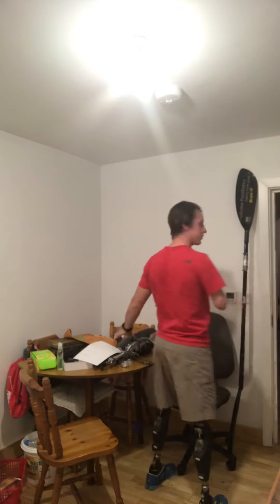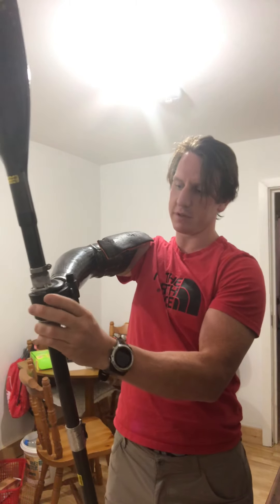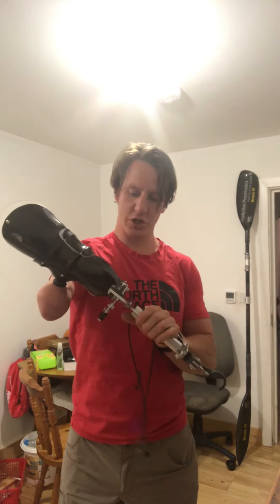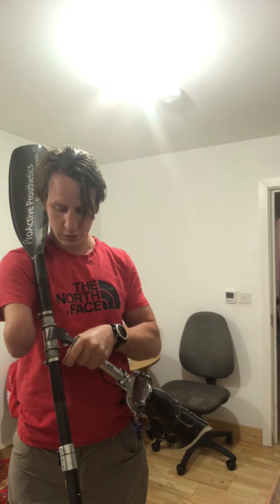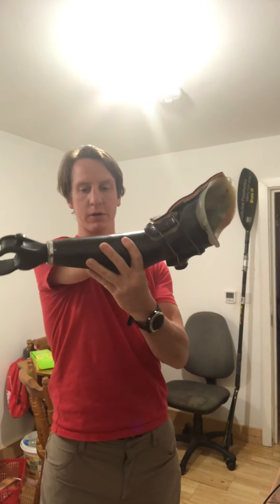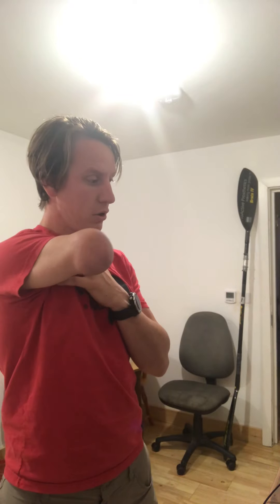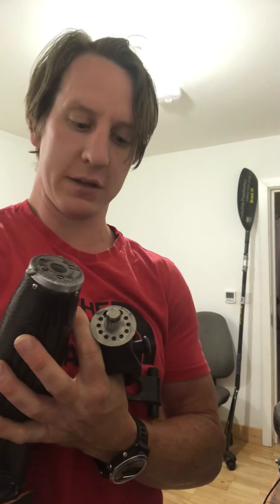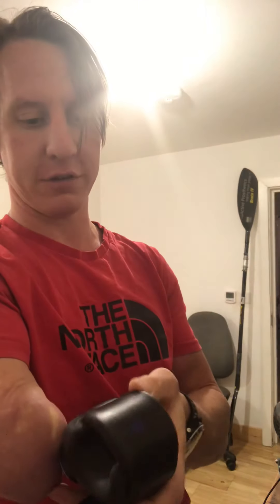11 May 2020